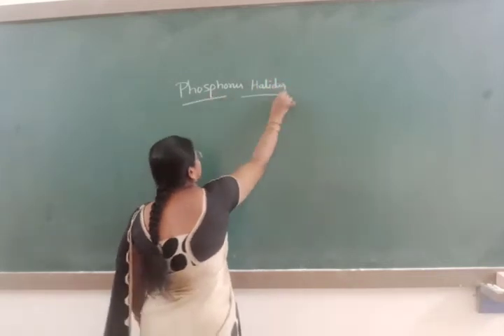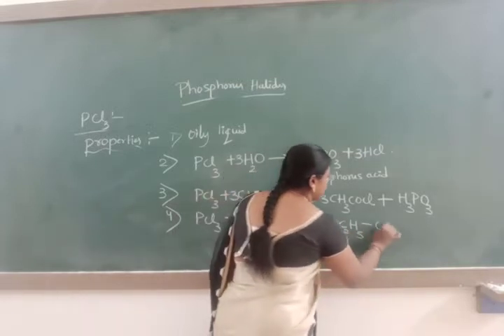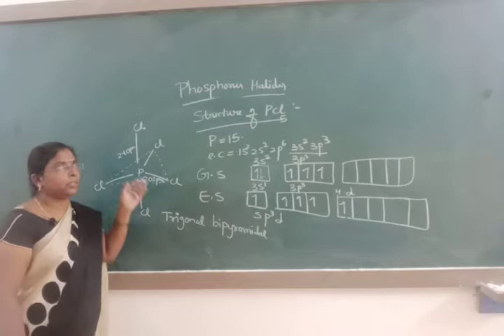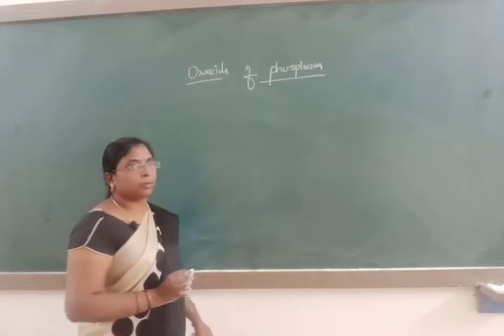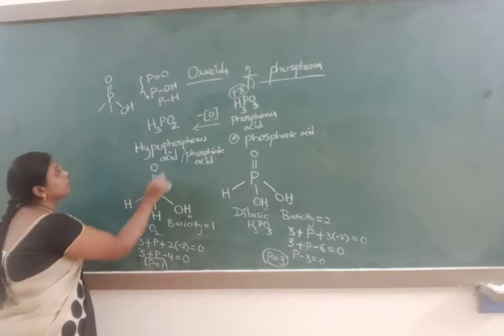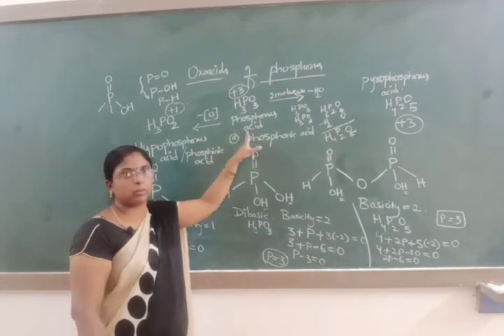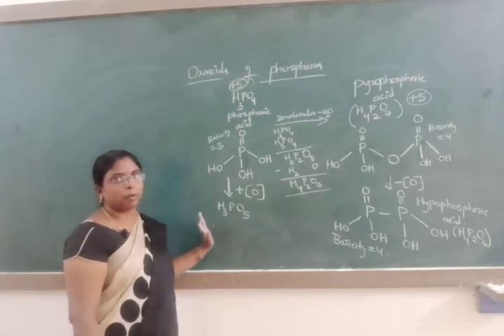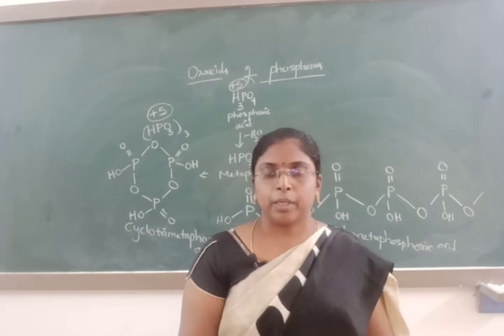P BLOCK ELEMENTS PART-5